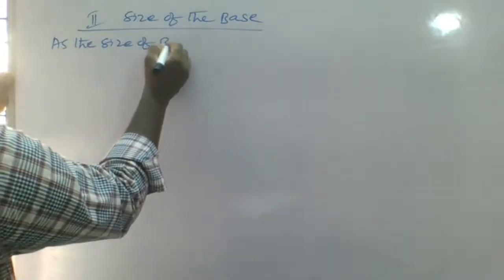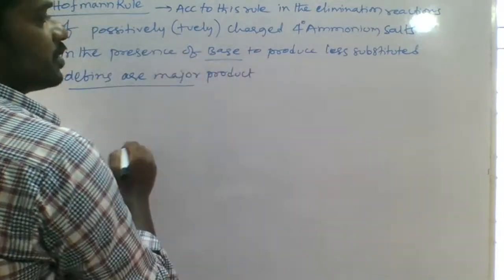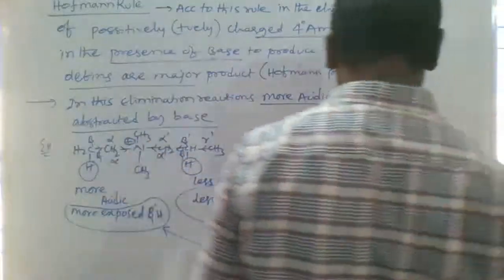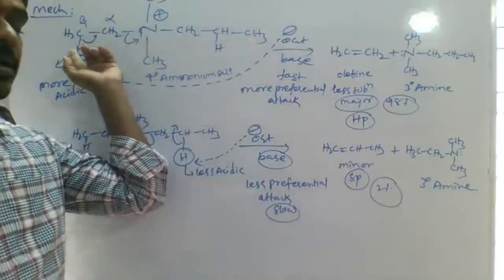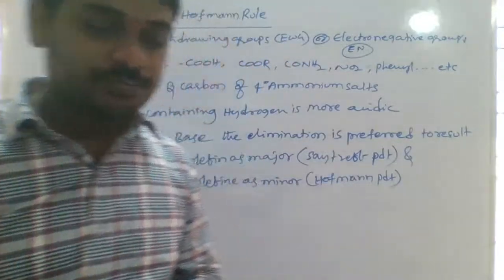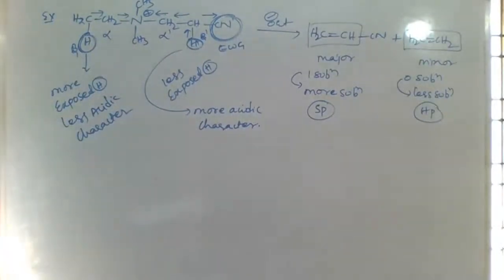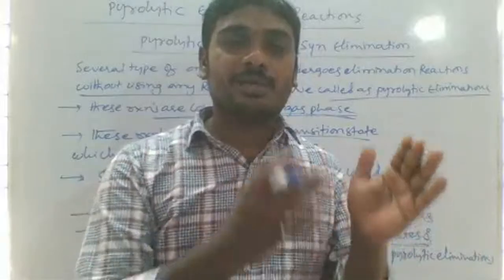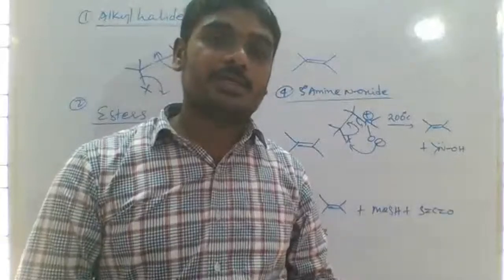REACTION MECHANISM-I (Part-V)